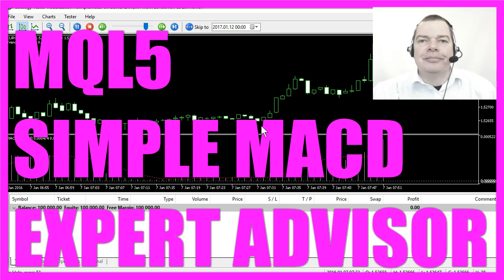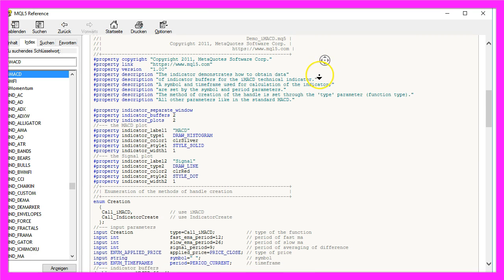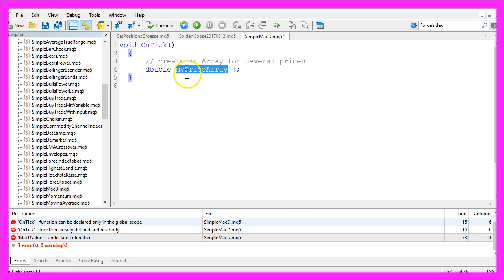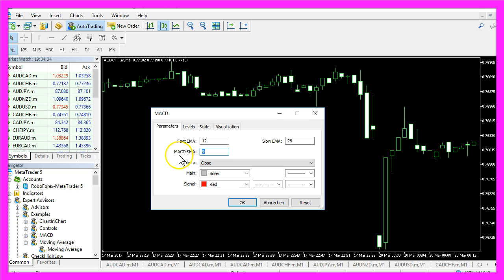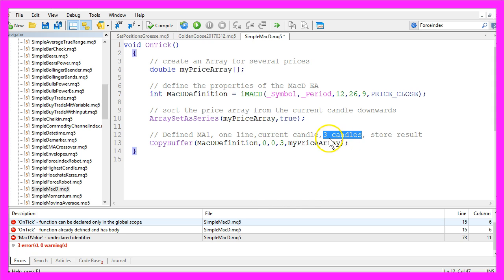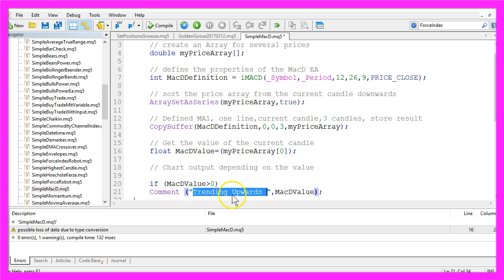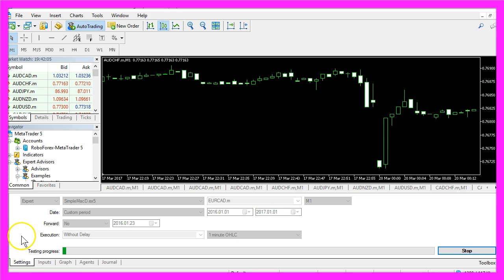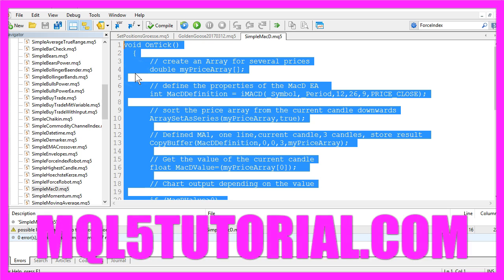MQL5 Tutorial - Simple MacD Expert Advisor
With MQL5 for Metatrader5 we create an Expert Advisor aka Trading Robot for the MacD Indicator in 5 Minutes. The MacD will help you to find out if it is going up or down...

This video is about the MacD.
The MacD is an old indicator, it was created in 1979 by a man called Gerald Appel.
And when the MacD is above this line here, this could be a signal for a long trend and when the signal is below the line it is trending downwards.
You also might notice that the crossing of these two lines here also is a good indication that it might go into the opposite direction now.
We will use that in the advanced strategies but for now, we want to create a simple MacD Expert Advisor that will tell us if it is going up or if it is going down.
This is the very complicated MacD example in the MQL5 reference, but we will create a very simplified version now.
To create the Expert Advisor now please click on the little button here and now you should see the Meta Editor and here you want to select File, New, Expect Advisor from template, Continue.
I will call it Simple MacD, Continue, Continue, Finish.
Now you can remove everything above the Ontick function and I will delete the two comment lines here.
So let's create an array that can hold several prices and I will call it my price array.
And we also need to create a MacD definition by using the function iMacD.
It will use the current currency pair on the chart and currently on the chart selected period.
And if you click on Insert, Indicators, Oscillators, MacD, you will see that it is calculated for a fast E.M.A.
That is an Exponential Moving Average for twelve candles, that is what we use here.
It also calculates a slow Exponential Moving Average for twenty six candles so we use twenty six for the next parameter.
The MacD Simple Moving Average is calculated for nine candles, that's the nine here and we want to calculate our value for the close price so we use Price_Close for the last parameter.
Okay let's sort the price array from the current candle downwards by using the ArraysetasSeries function for the price array we have created here.
And now we use CopyBuffer for the defined moving average in our MacD definition.
We want to calculate one line, so we use a zero for the first buffer here and from the current candle that's candle zero, for three candidates that's the three here we want to store our results in the price array.
And now we want to get the MacD value of the current candle, that is candle zero in our price array.
And we will assign the value to the variable called MacD value.
I use a float instead of a double value here because a float type will save us some memory and it's precise enough to find out if we are above or below the zero line.
So let's create a chart output depending on the value of the MacD, and if our calculated MacD value is greater than zero, we want to use the comment function to print the text, “Trending Upwards” and the MacD value directly on our chart.
In the other case the MacD value is less than zero; we want our output to be “Trending Downwards” followed by the MacD value we have calculated here.
Okay that's it, please click on the compile button here or press the F7 key on your keyboard.
That should compile your Export Advisor.
If everything is okay please press F4 on your keyboard or click on the little button here to go back to Meta Trader.
And in MetaTrader you want to click on View, Strategy Tester or press control and R to bring up the strategy tester panel.
And here we want to select the simple MacD.ex5 file, pick any currency pair and mark the checkbox for the visualisation option before you start your test.
The MacD is below the zero line when we have a bearish trend and it is above the line when we have a bullish trend.
Depending on the value it will show you the words “Trending Downwards” below the line or “Trending Upwards” above the line.
Okay now you know how to create an Expert Advisor for the MacD Indicator and you have created it yourself with just a few lines of MQL5 code.